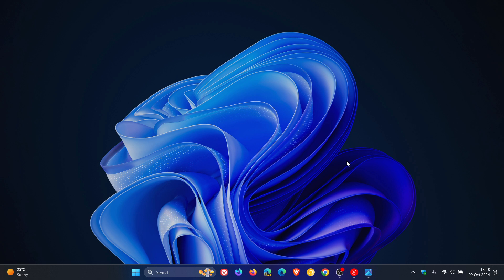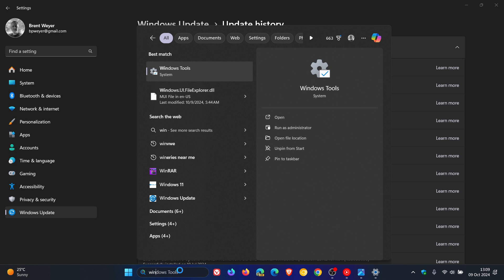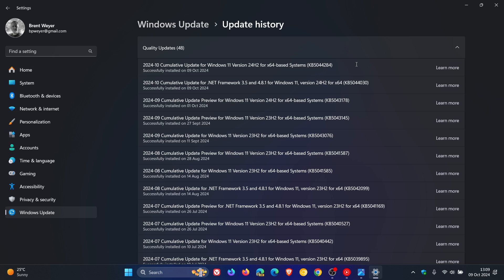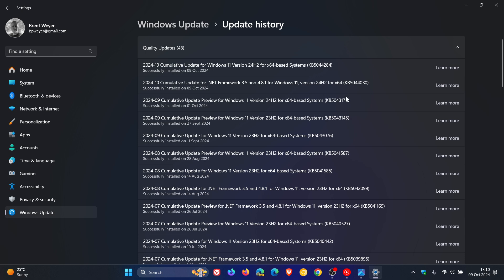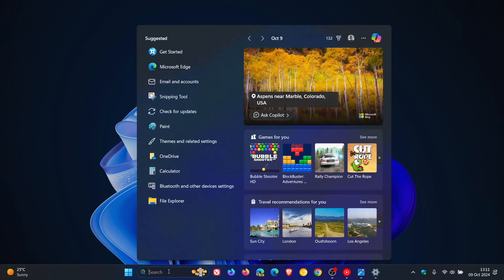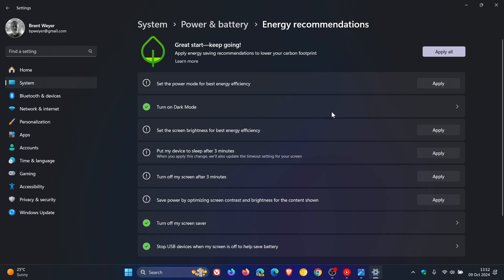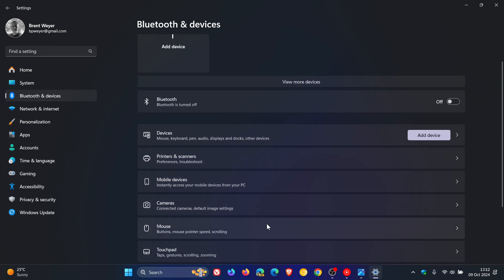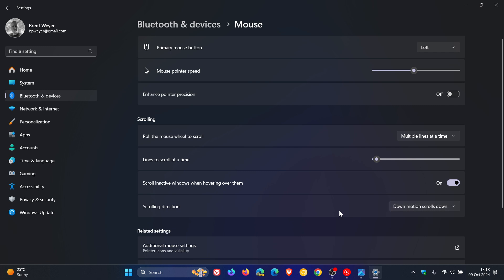Windows 11 24H2 KB5044284 Released With 7 New Features, Security Fixes + Bug Fixes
This is the first and latest October 2024 "B" release Patch Tuesday security update for Windows 11 24H2 addressing 67 security vulnerabilities, 1 Critical. The update also moves the “Sign out” option onto the account manager when you open the Start menu, you can now share local files directly from the search results that appear in the Search box on the taskbar, it includes new energy recommendation to turn off high dynamic range, the Lock screen media controls now show in the lower part of the lock screen, includes battery life improvements, Mouse Settings page improvements, you can now manage your Copilot Pro subscription in Settings, fixes a Remote Desktop Gateway Service issue and includes 6 bug fixes. The update pushes version 24H2 to Build 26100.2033.
Not Been Offered Windows 11 24H2 - Here's Why You May Not Want to Install it Just Yet